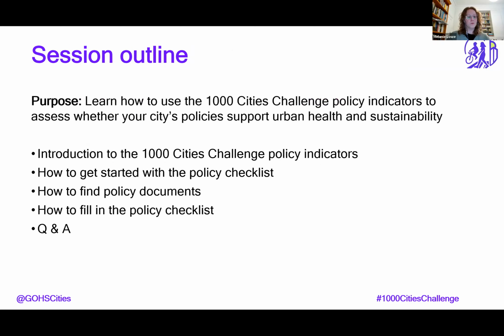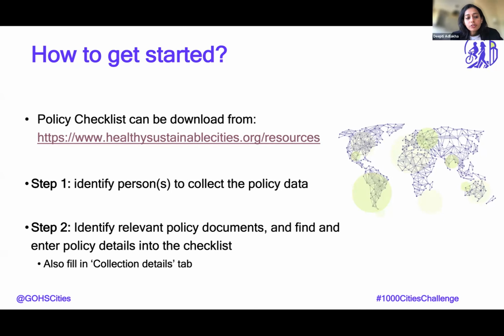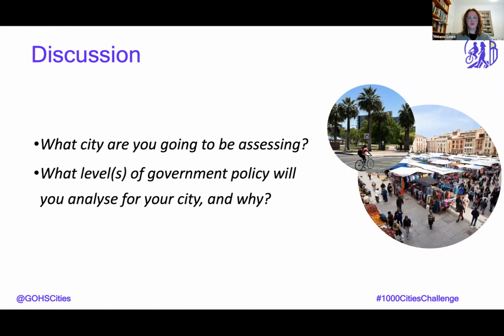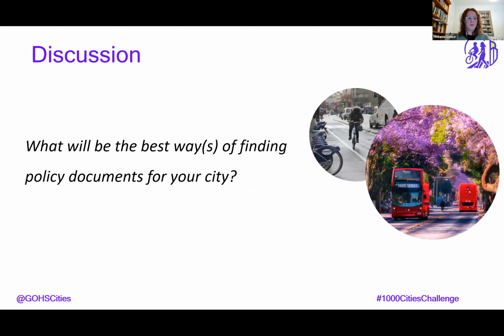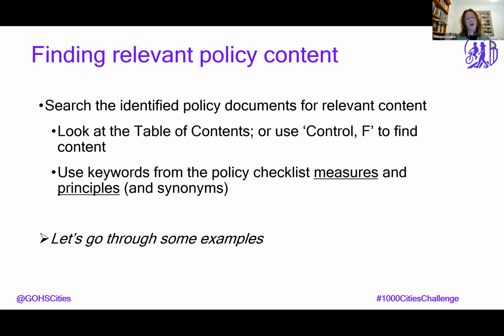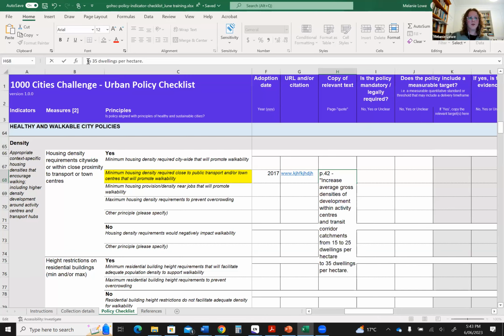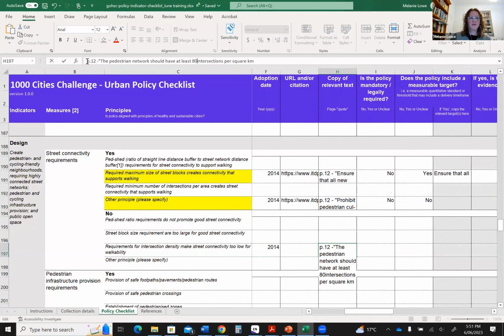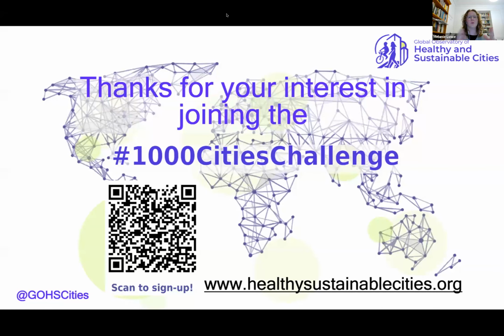Policy Training Session 1 June 06 2023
Policy Indicators Online Training for the 1000 Cities Challenge!
Come along to this interactive online training, to learn how to collect policy information for your city, and assess whether policies support urban health and sustainability. We will demonstrate how to complete the 1000 Cities Challenge policy checklist, so you can generate a policy indicator scorecard and report for your city. Please register for one of the two training session times.